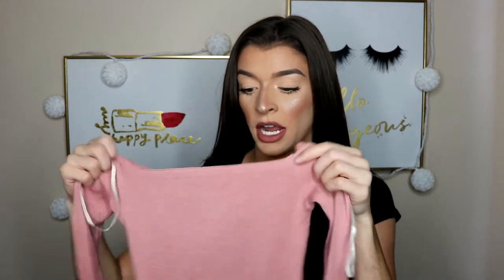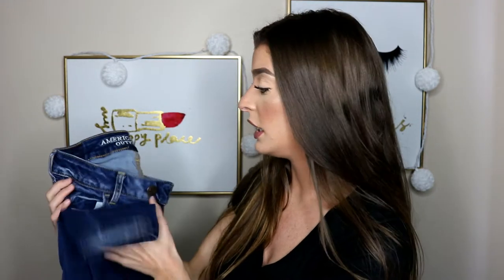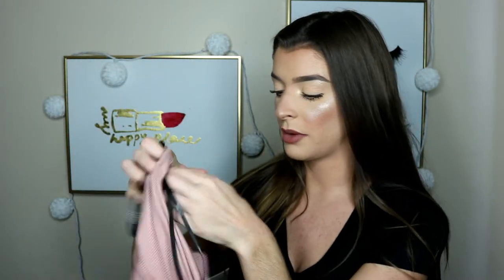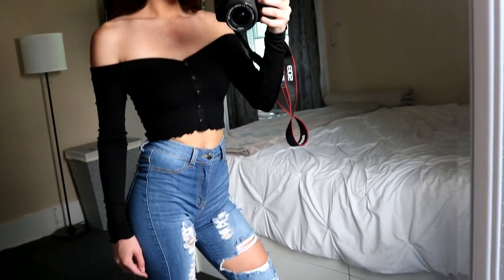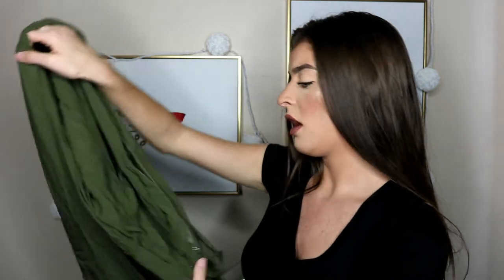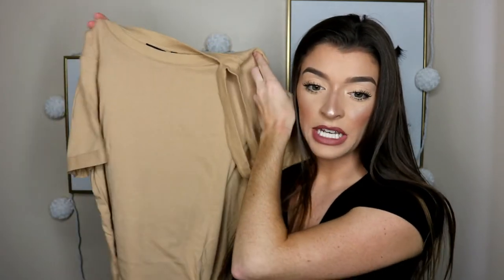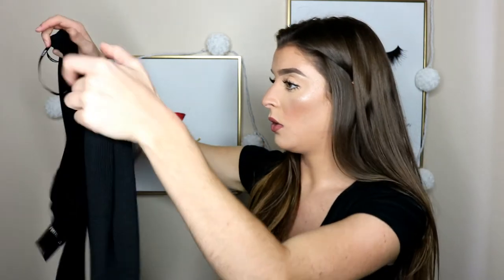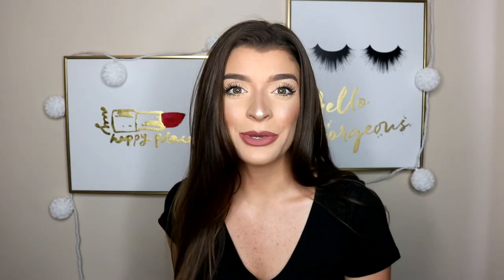MY GO-TO GOING OUT OUTFITS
WHO'S READY FOR SOME FASHION VIDEOS???

Toda's video is about my go-to going out outfits! These are a few of my favorite outfits to wear when I'm going out to parties or bars! I hope guys enjoy this type of video!!

LET ME KNOW DOWN BELOW WHAT YOU WANT ME TO RECORD NEXT!

xoxo, Shelb

OUTFITS IN ORDER:

1. Forever 21 ribbed choker top
       Light ripped jeans from AE
       2 strap nude heels from JCPenny

       Dark was low rise jeans from AE
       Chestnut lace up heels from Charlotte Russe

3. Off the shoulder crop top
       Homemade jeans are from TJMaxx

4. Light pink crossed crop top
       Light wash ripped jeans from Express
       Tan smooth open toe booties from Charlotte Russe

5. Button down crop top
       Black high lace up booties from Charlotte Russe

6. Forever 21 halter croptop
       Chestnut suede skirt from Forever 21

7. Green jumpsuit from Forever 21
       Hipster heels from Payless

       Black lace up booties from Charlotte Russe

9. Off the shoulder/choker dress
       Black pointed heels from Charlotte Russe

-What lipstick am I wearing? Mac Velvet Teddy lipstick and Revlon Lip Liner in Nude